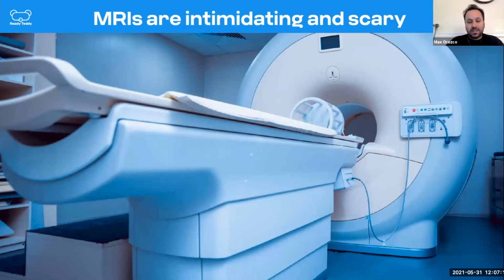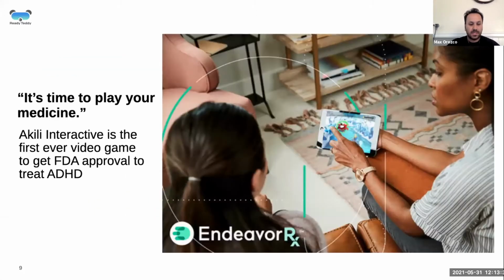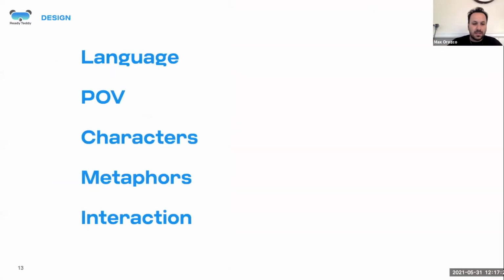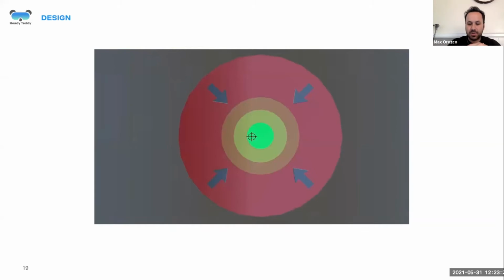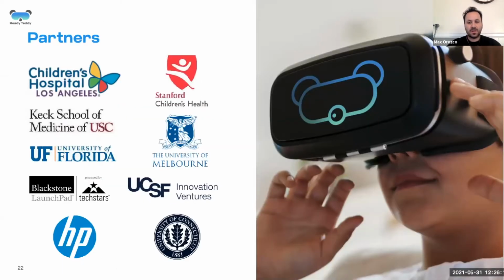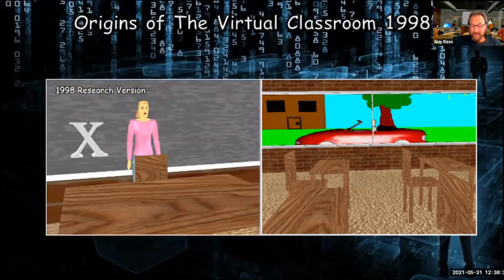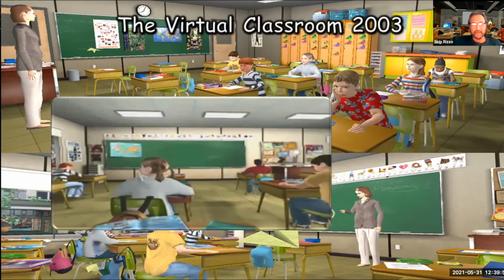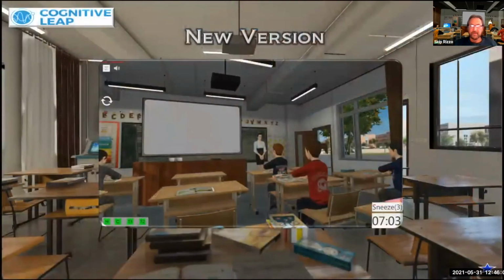USC SMART-VR Talk: VR & Pediatrics -Jack Chen (Cognitive Leap), Max Orozco (Ready Teddy), Skip Rizzo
The USC SMART-VR Center was joined by featured guests Jack Z. Chen (CEO & Founder of Cognitive Leap) and Max Orozco (creator of ReadyTeddy) to discuss Virtual Reality's growing impact on health and wellness within the pediatric population.

Co-hosting this event was SMART-VR co-director Dr. Skip Rizzo (Director of Research at Cognitive Leap & Director for Medical Virtual Reality at the USC Institute for Creative Technologies).

Keep up with future events held by the SMART-VR Center at our official